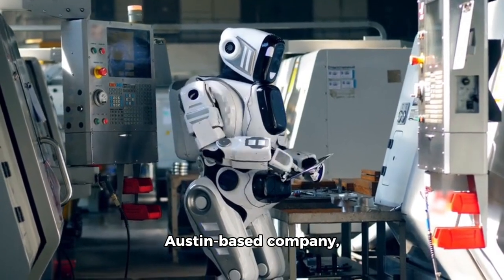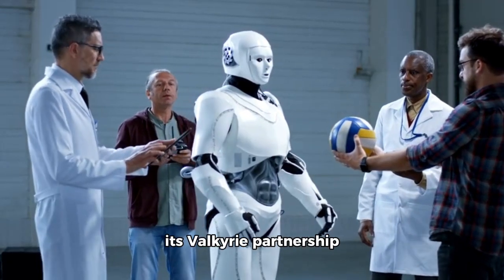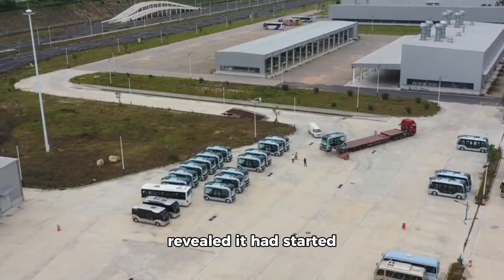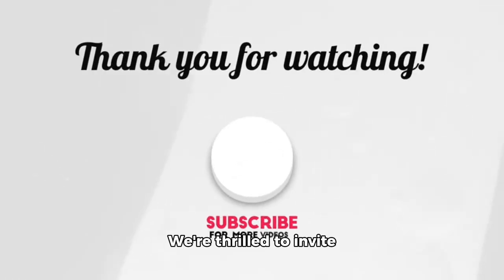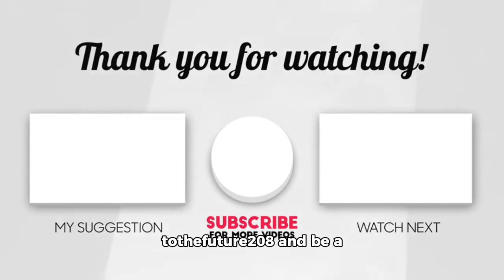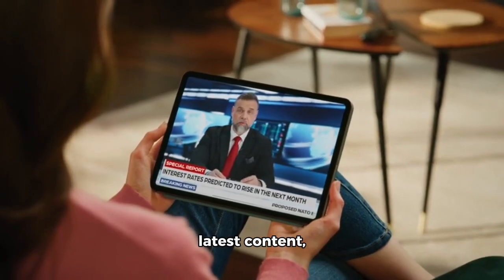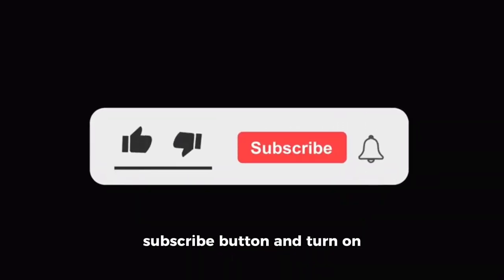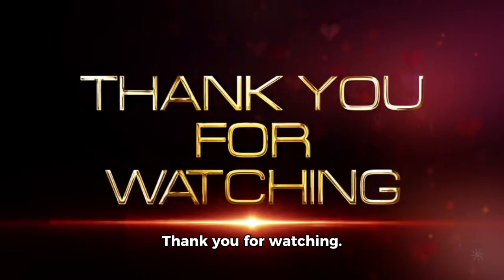Apptronik: Advancing Humanoids in Partnership with NASA and Mercedes-Benz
Apptronik, an Austin-based company, has a long history of developing humanoid robots, notably through its Valkyrie partnership with NASA. In March, the company revealed it had started warehouse pilot programs with Mercedes-Benz.